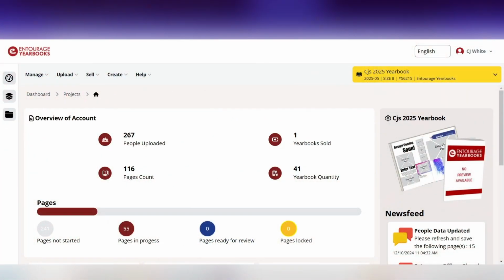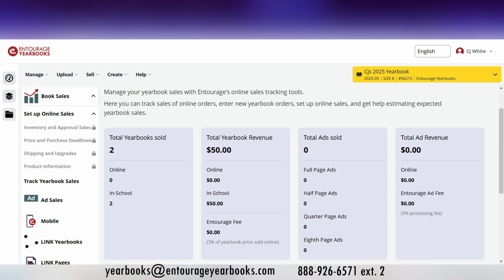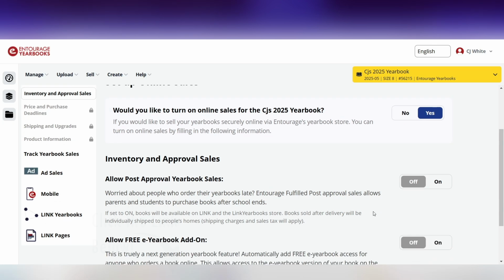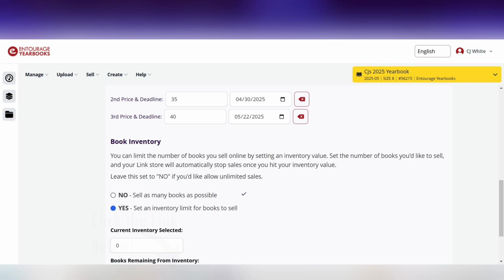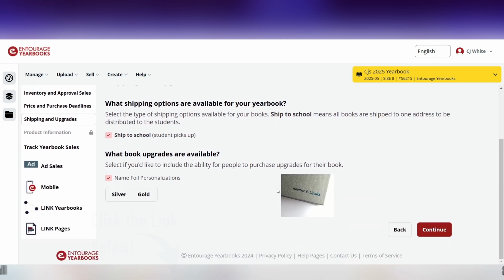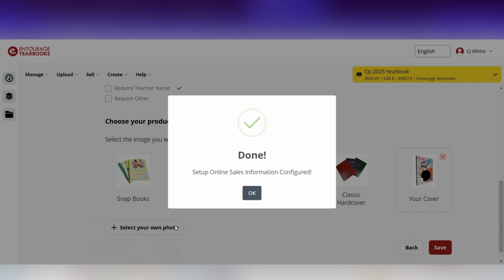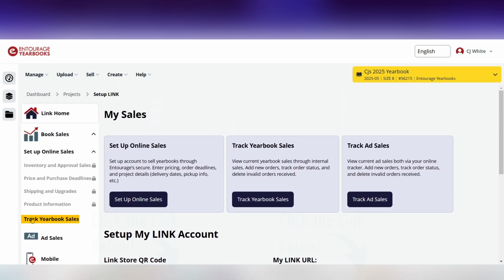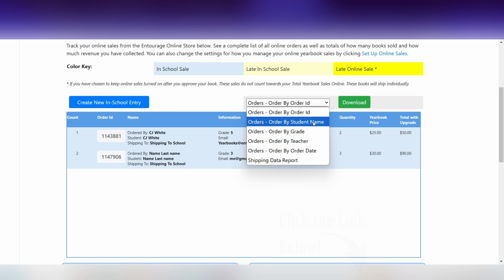How to Setup Your Yearbook Sales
In this tutorial, you'll learn how to set up a secure online yearbook store to sell your yearbooks in our designer, EDONext. Our LINK stores provide a simple and convenient way for your school community to purchase yearbooks.